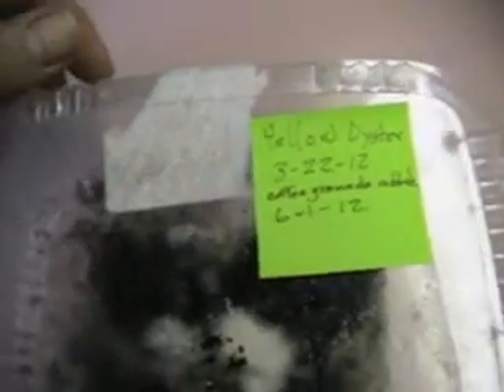Adding more coffe grounds to oyster mycelium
A continuation of an experiment growing oyster mycelium on egg carton cardboard and then adding coffee grounds.